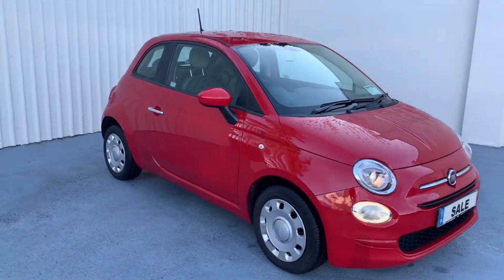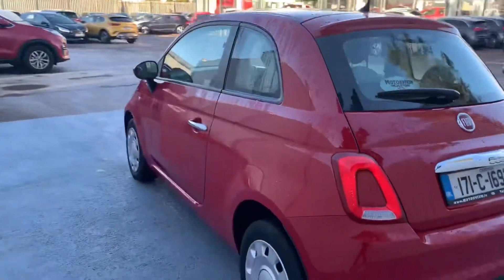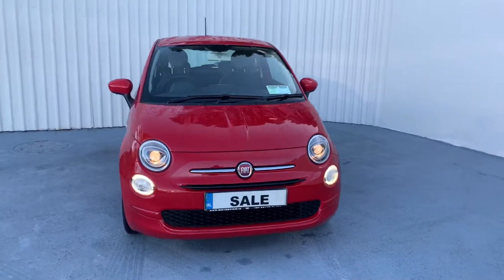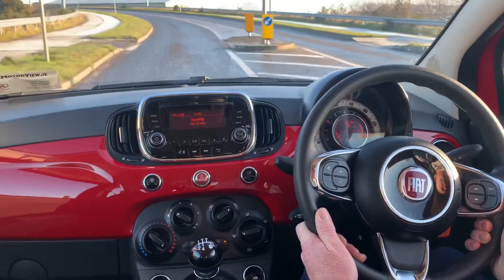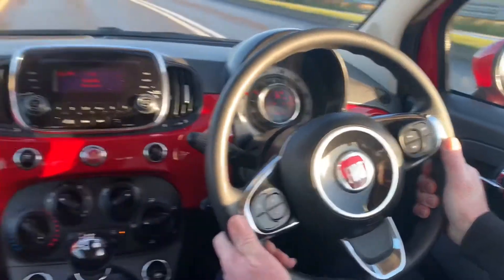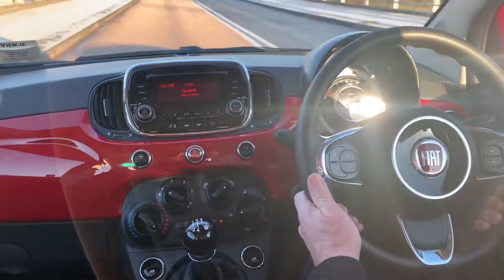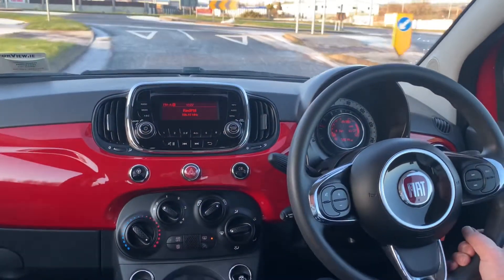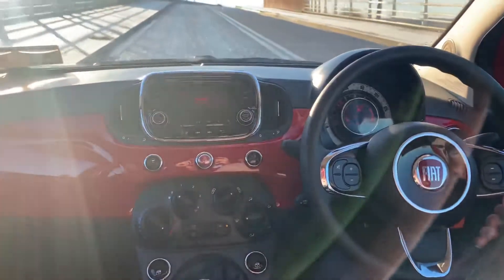Fiat 500 1.2 Pop- 171